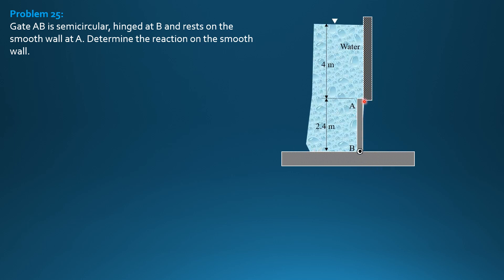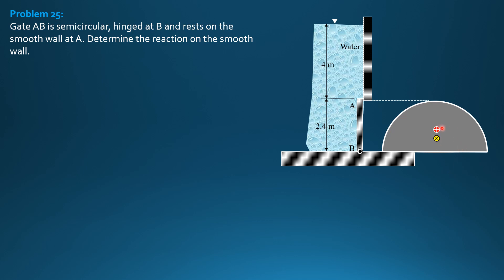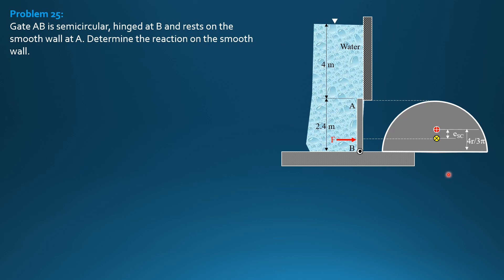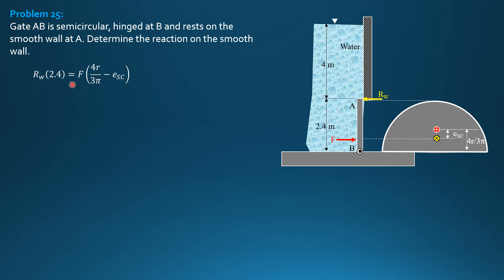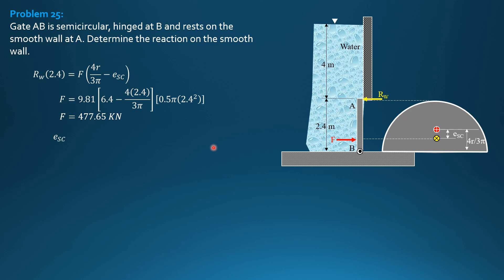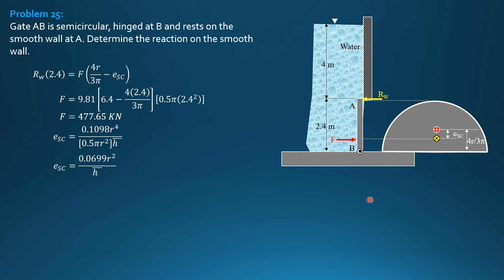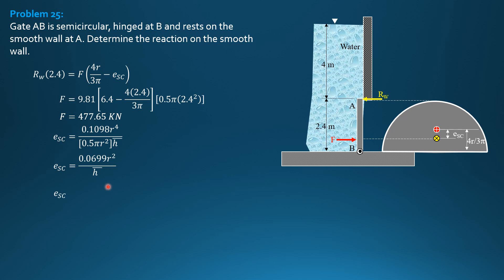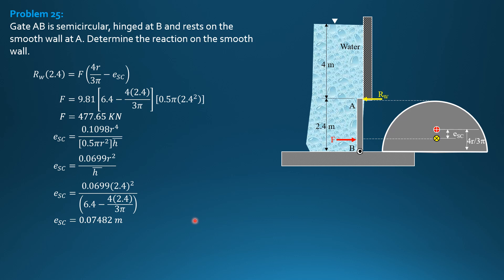FLUID PRESSURE on PLANE SURFACES, Example 25